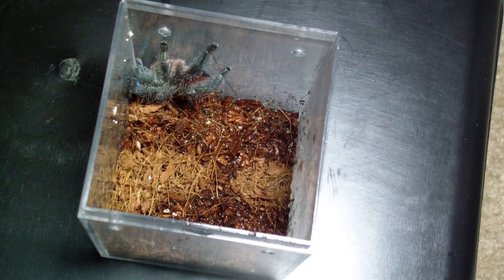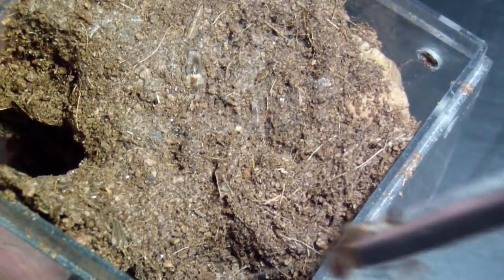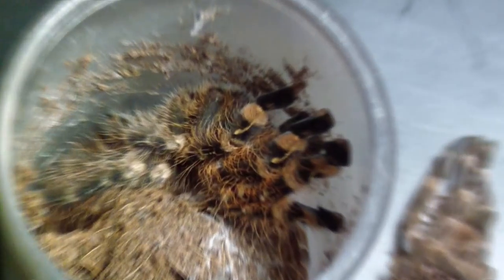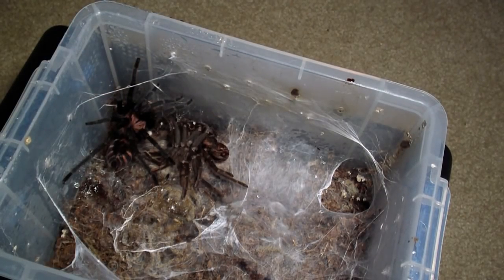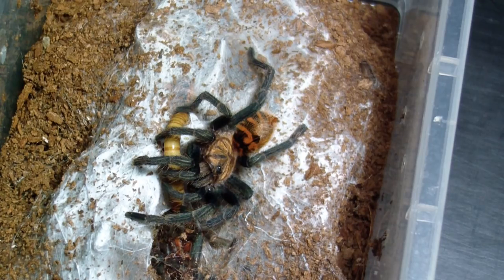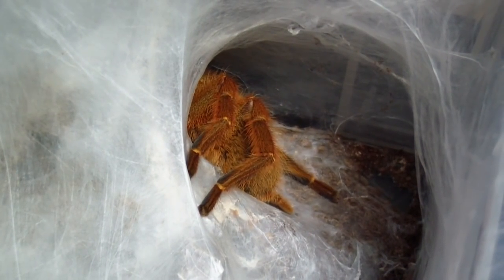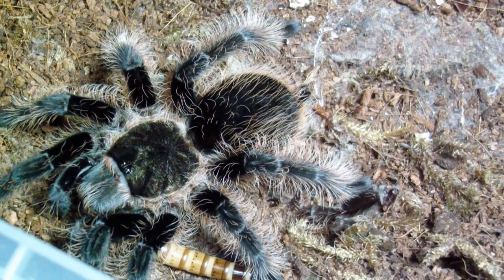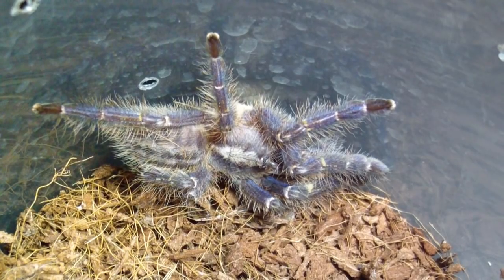Tarantula Feeding #12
as you ALL have asked for lol here it is! As always go over and like my facebook page!